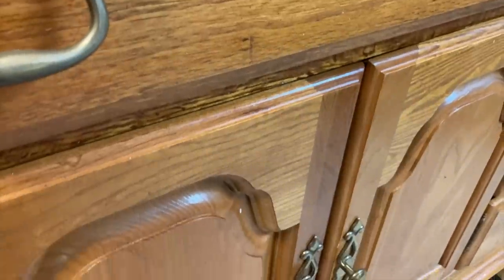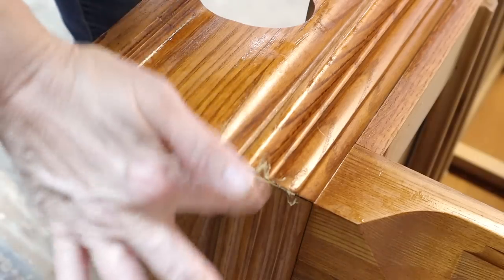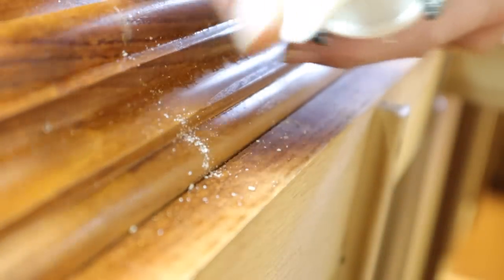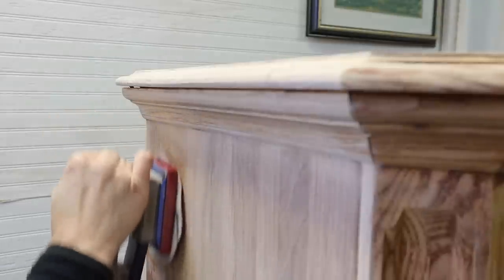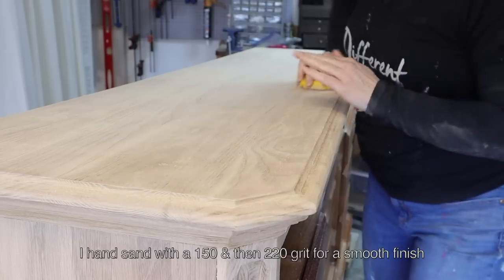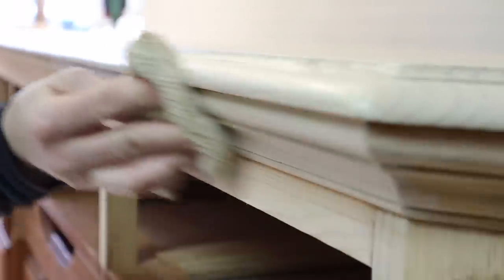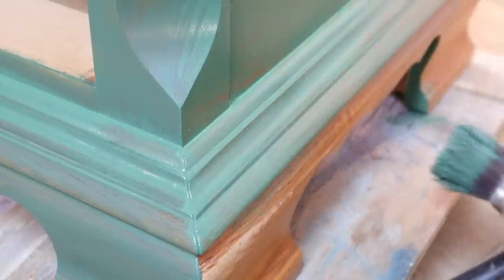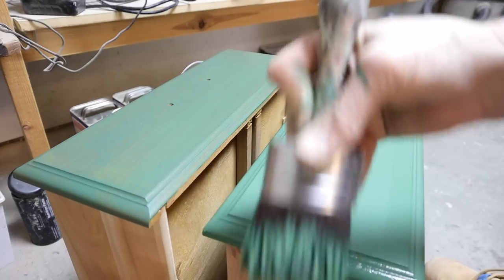Painting Furniture Tips 80s Oak Dresser MODERN Makeover | Dipped Look Transformation | BEFORE AFTER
In today's furniture Flip I take a yellow-stained solid oak dresser and give it a modern dipped look. Inspired by designer wallpaper this piece has been transformed. I cover 4 simple yet effective steps/tips you can do today to change your painting game giving you a more professional finish to your project.

Happy flipping!!

USED IN TODAY'S VIDEO:

Wallpaper - Rifle Paper Co. Wildwood
Paint - Valspar Signature Flat Billiard Room
Paint Wash - oops section
Super Clean
Klean Strip
Mineral Spirits
Minwax Polycrylic Matte
Cling On S50 Short Brush
Wagner Spraytech

Sanding set up
Surf prep sander with a Hart Vaccum (from Walmart)
3M Respirator Mask
Ear Protection (similar to the ones I have, I got mine from Habitat)

or
Amazon Wishlist

INCLUDE a brief description of the sponsorship and what you are hoping to collaborate on. If there is no mention of your product Sarah will not respond to your invitation.